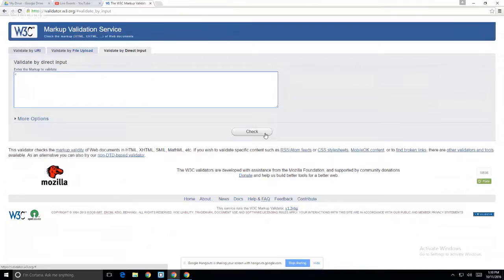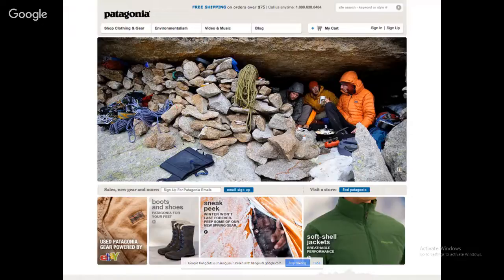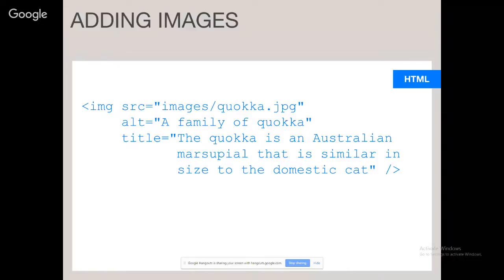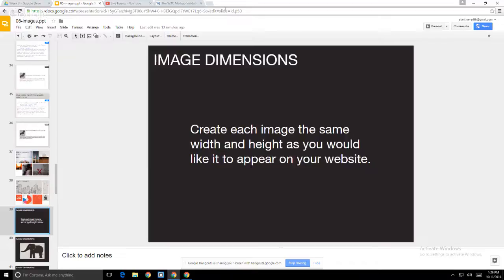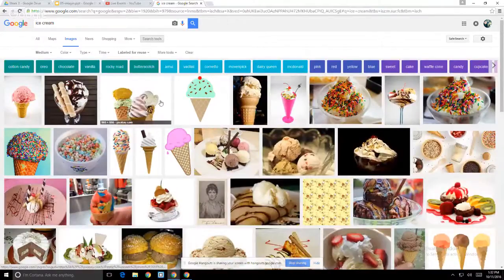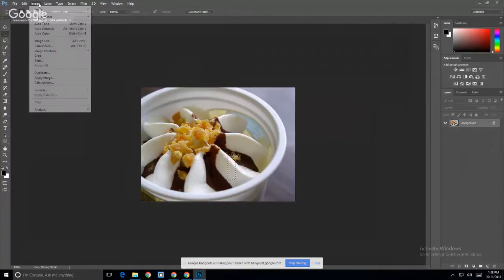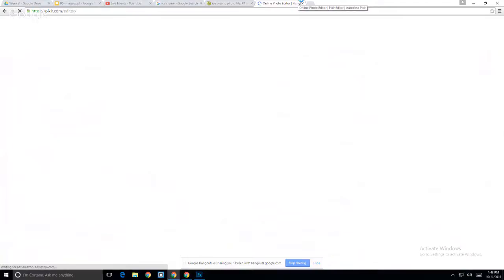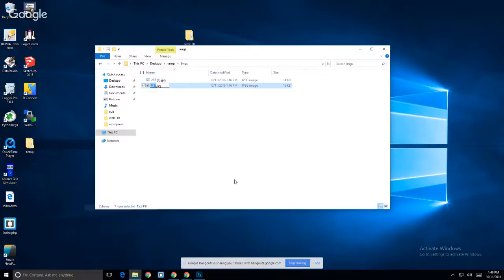Web 110 HTML CSS 10/11/16 Images